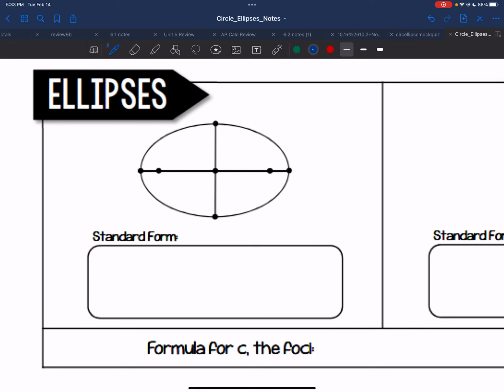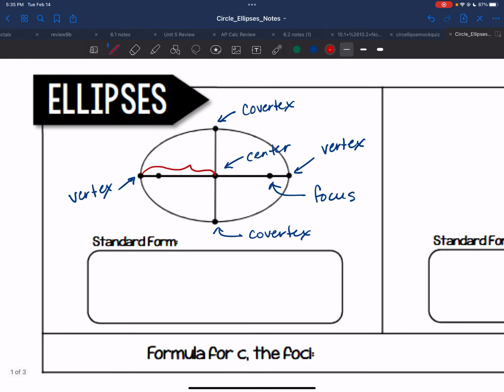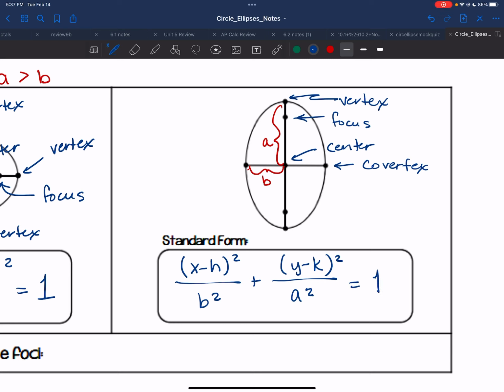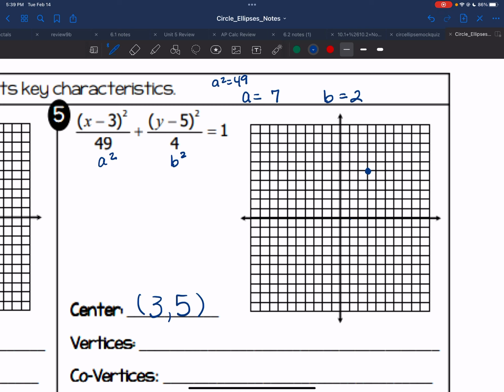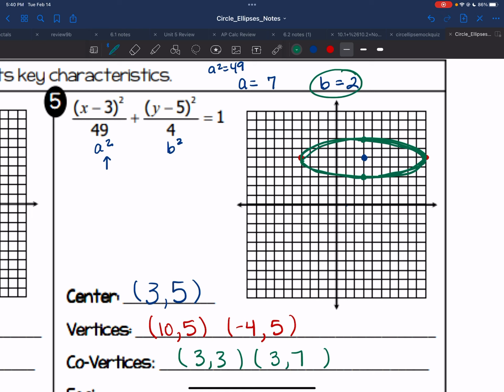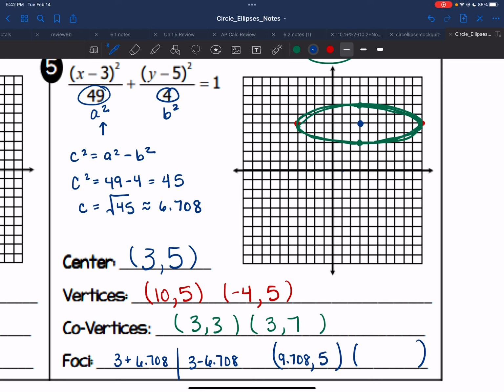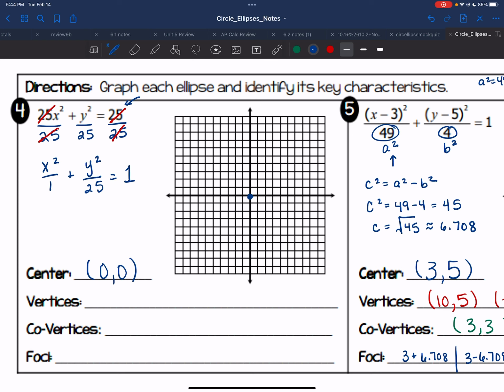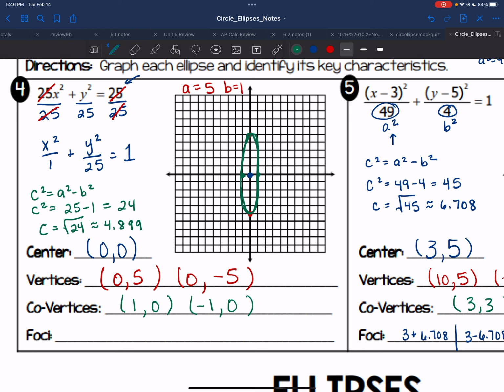Conics: Ellipses - standard format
and are available for purchase.